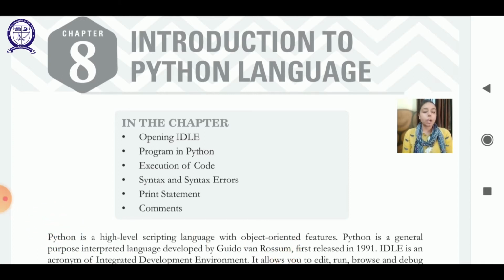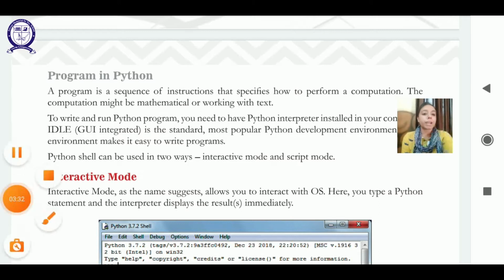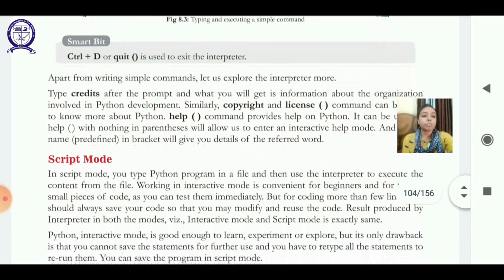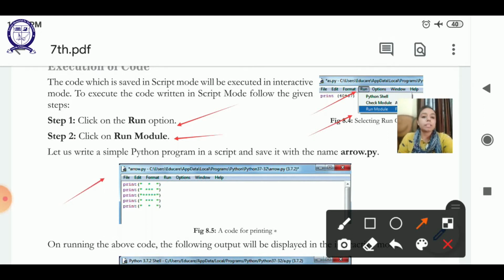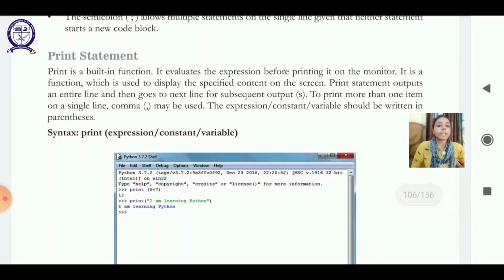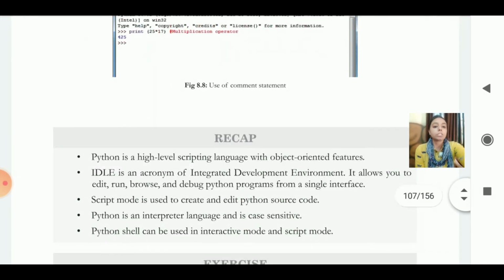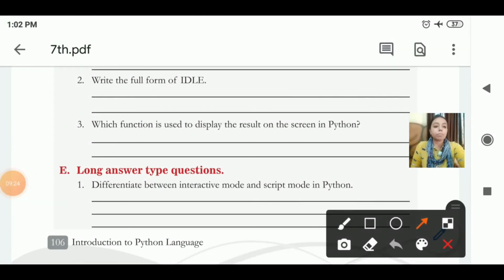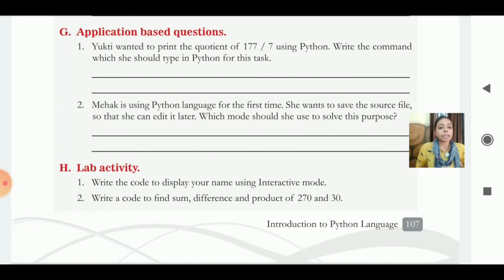Class-7 || Computers || Ch-8 || Introduction to Python Language